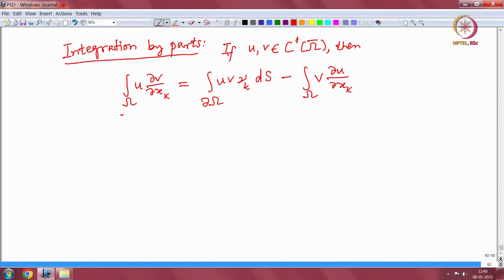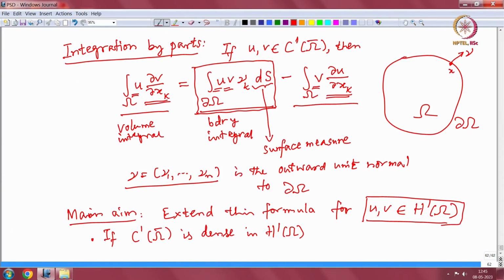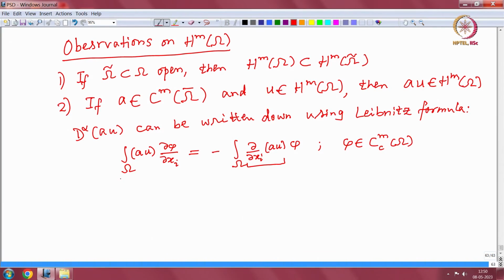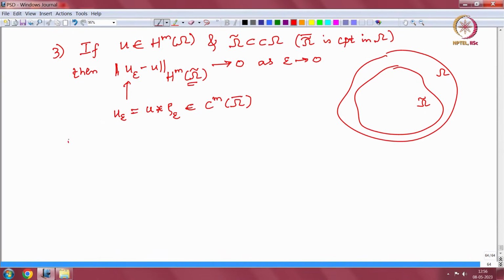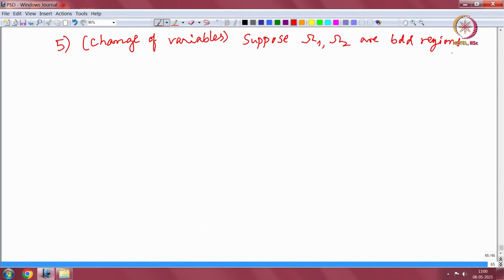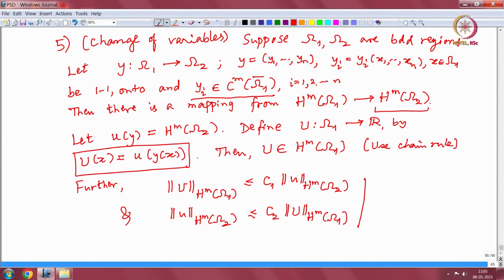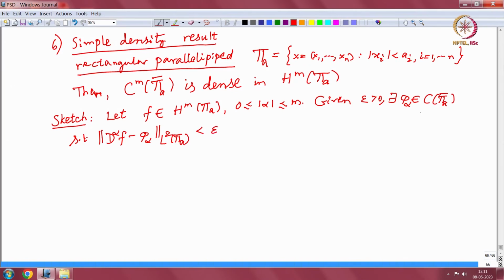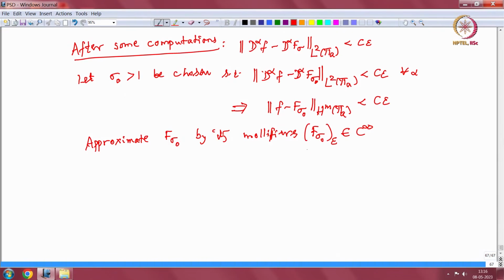Properties of Sobloev Spaces